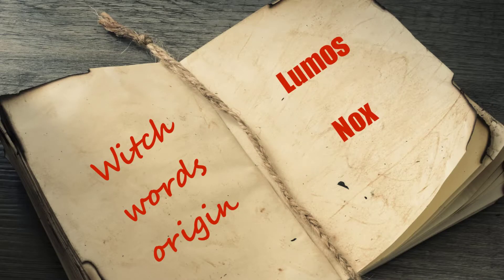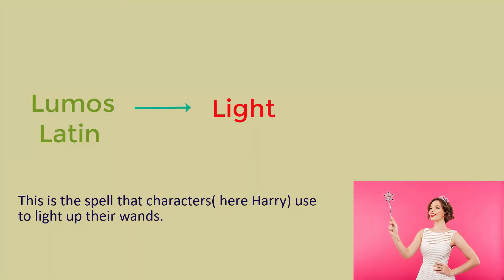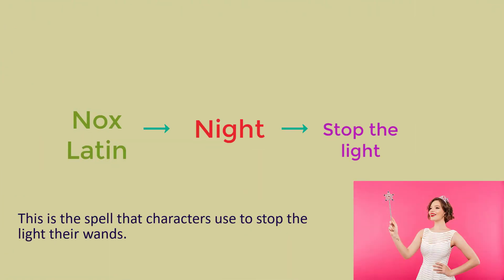Etymology : Witch Words(Lumos, Nox) Harry Potter (Learn English with M.E)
This lesion is about Witch words origin: Lumos and Nox
This is the spell that characters (here Harry) use to light up their wands.
If you have any question please ask me in comment section below, I’ll talk to you there.